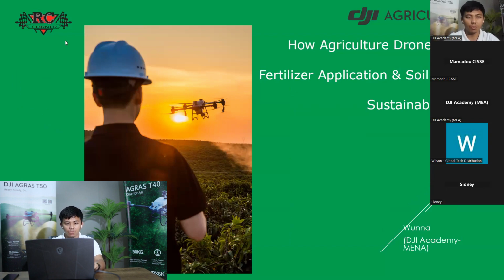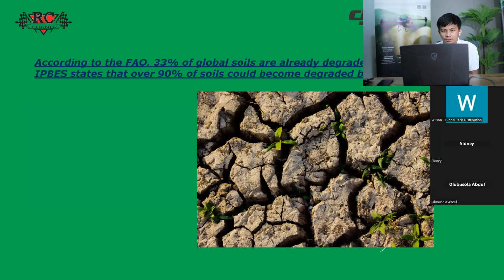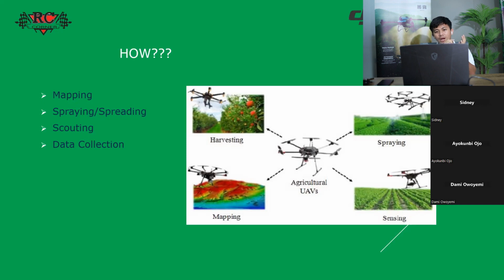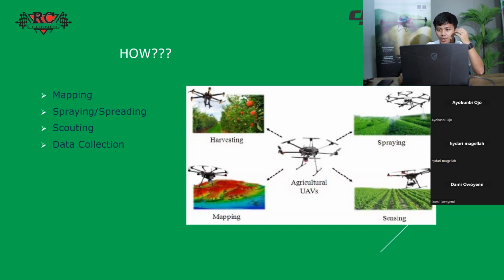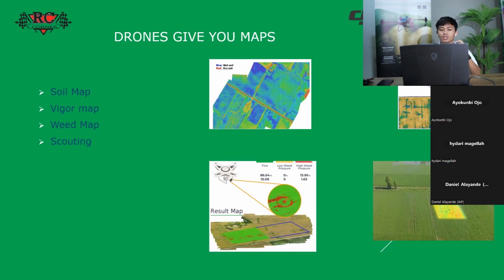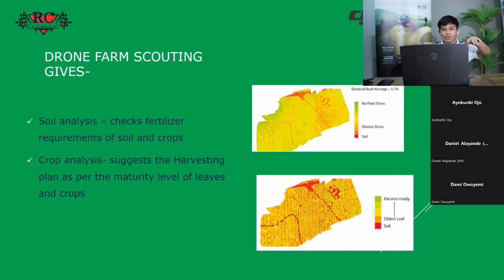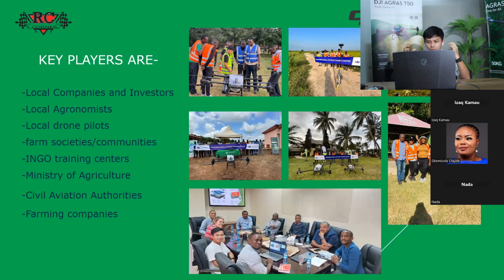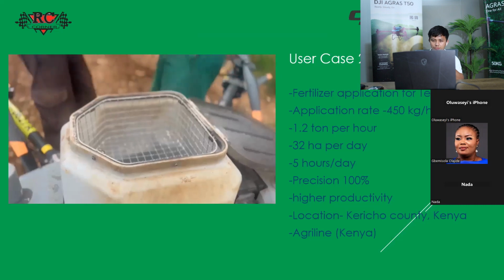Boosting Fertilizer Efficiency&Soil Health with Agriculture Drones for Sustainable Farming | Webinar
Please watch our  latest webinar on enhancing fertilizer application and soil health using agriculture drones. Discover how this technology can improve crop yield, reduce environmental impact, and support sustainable farming practices.

Webinar: Boosting Fertilizer Efficiency & Soil Health with Agriculture Drones for Sustainable Farming

DJI T50
DJI T50 NEW
DJI SPRAYING DRONE
DJI NEW AGRICULTURE DRONE
DJI NEW AGRICULTURE SPRAYING DRONE